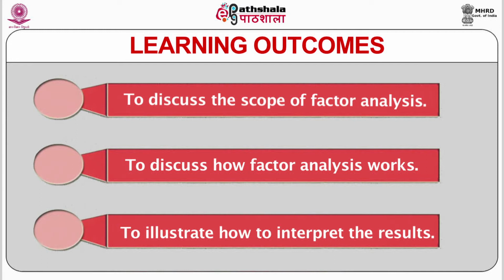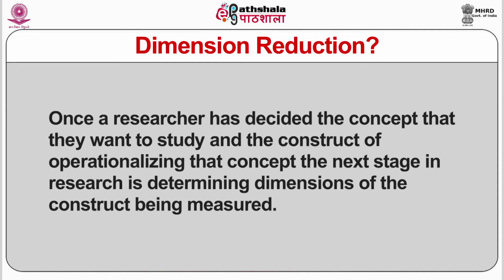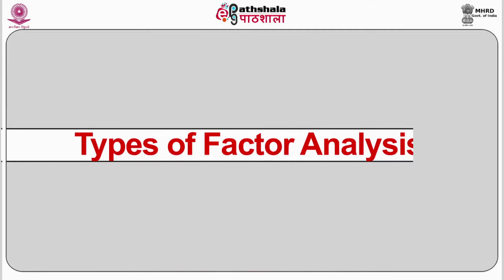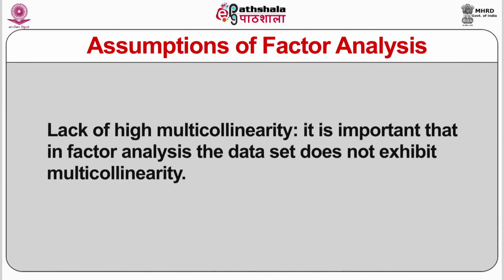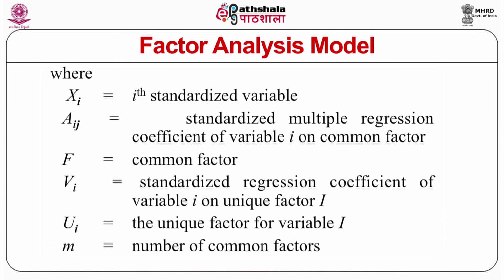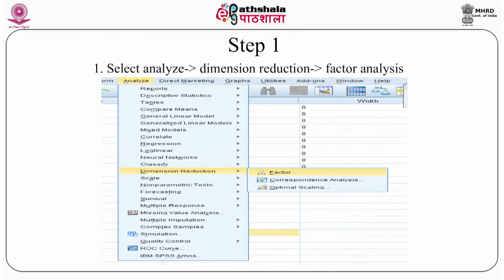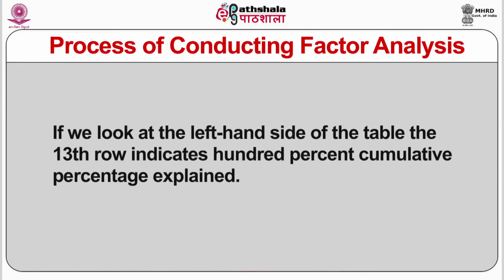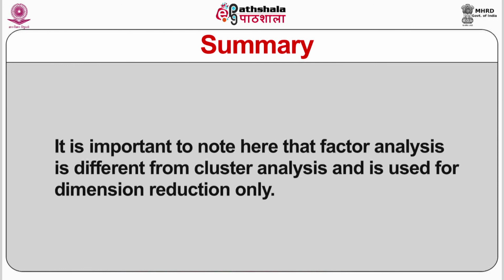M-33. Factor Analysis